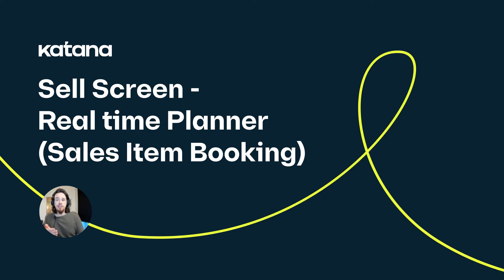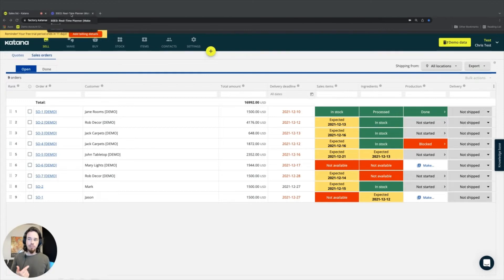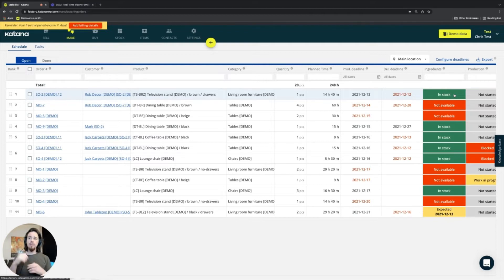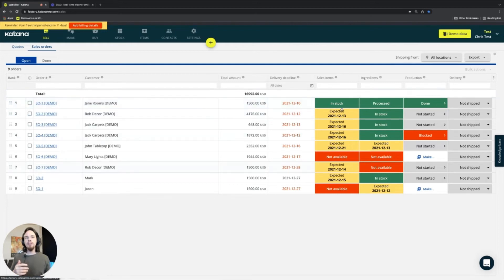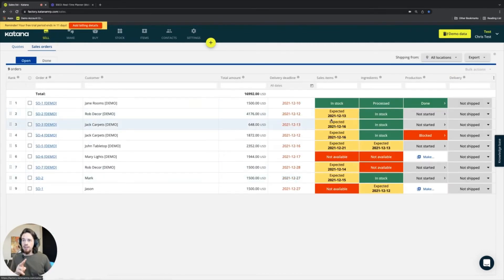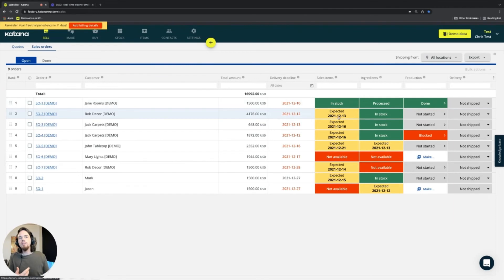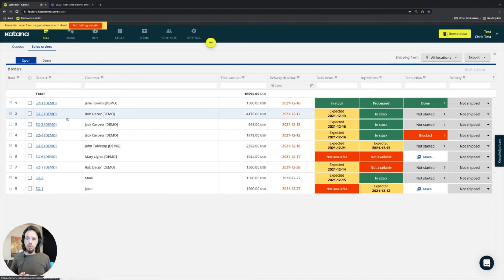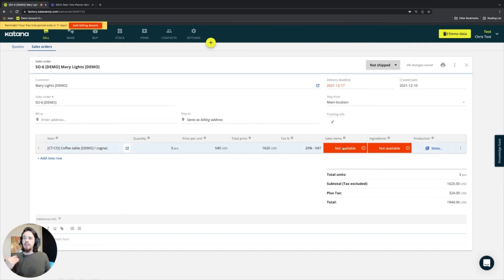Sell Screen: Real Time Planner - Sales Item Booking (Episode 50) | Katana Cloud Inventory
Learn about the Real Time Planner's Sales Item Booking system in Katana.